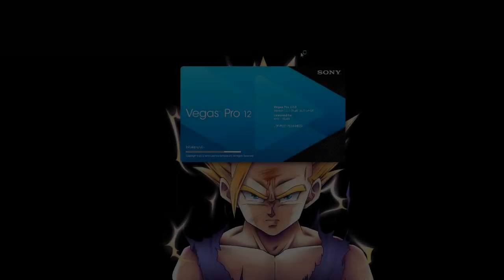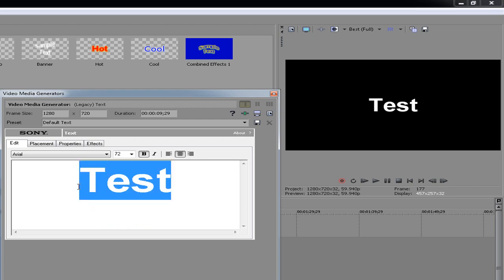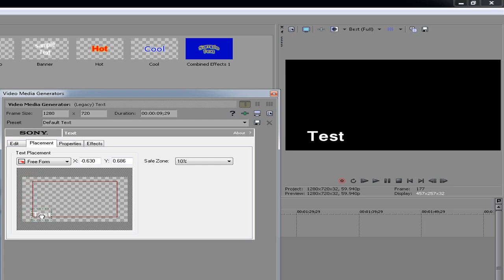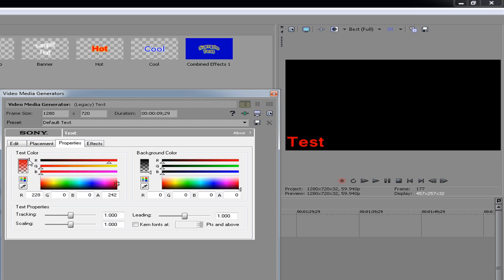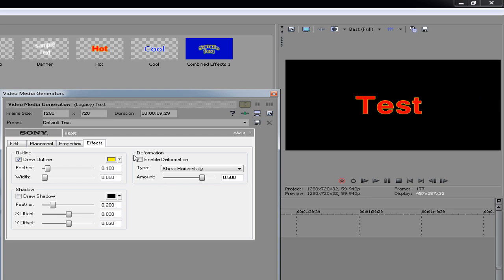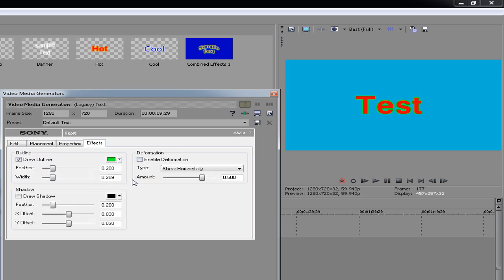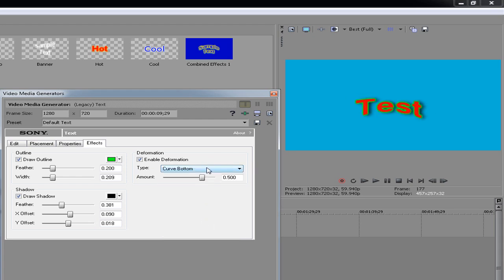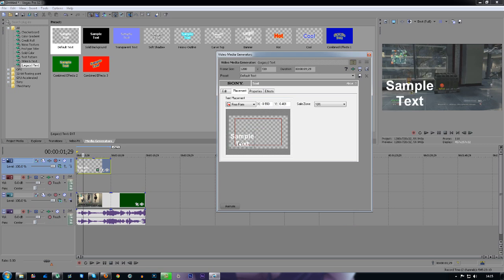How To Use Sony Vegas Pro | Basic Text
This works for 32/64 bit. Sony Vegas Edit 12 for free
-TAGS-
12 free download no keygen 10 downloads torrent surveys bullshit legit how to very easy high quality 32 bit 64 get techytutorials "sony vegas" "pro 11" "pro 12" "sony vegas pro 12" new features we want see how to get sony vegas pro 12 free